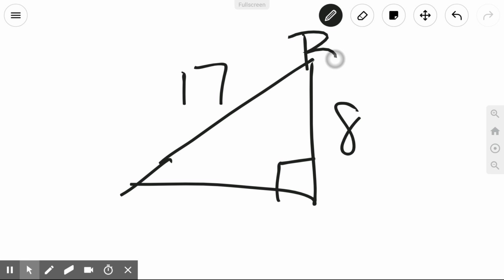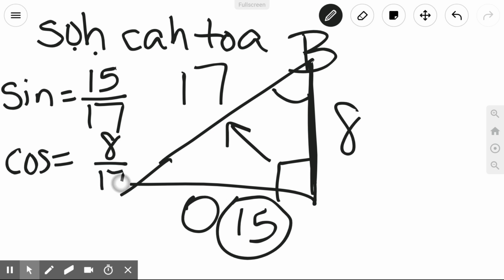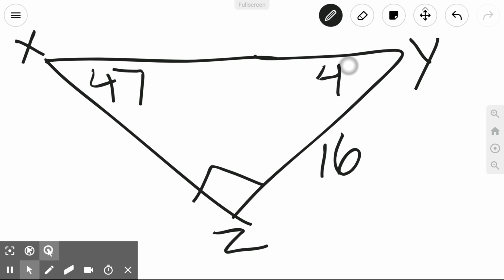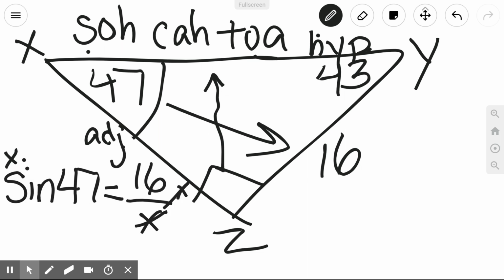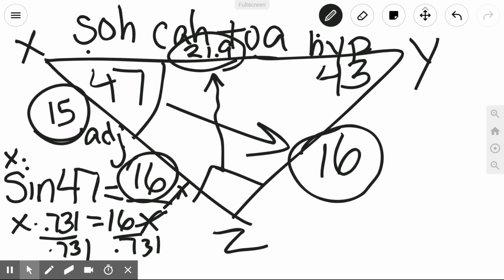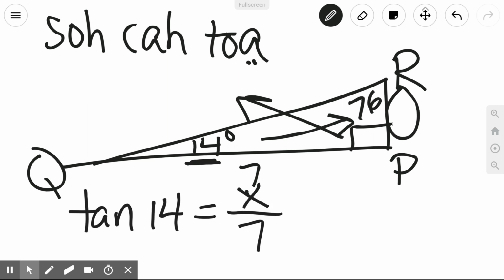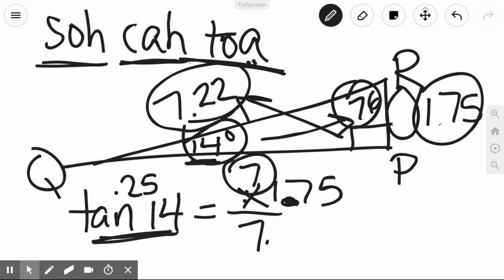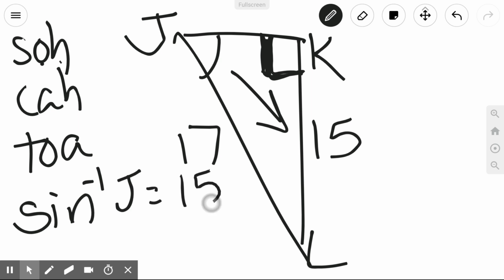Sin Cos Tan Part 1